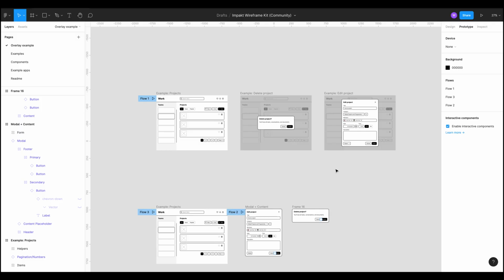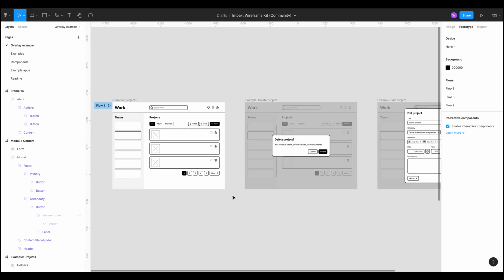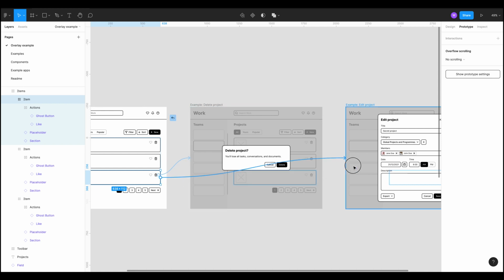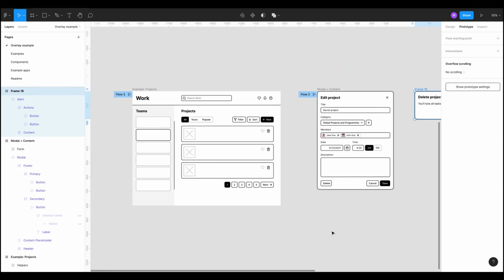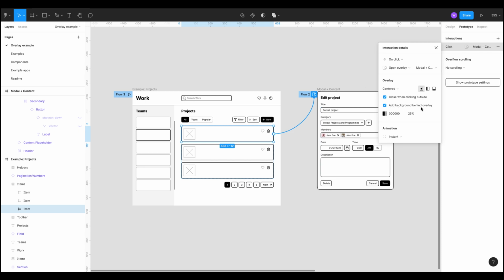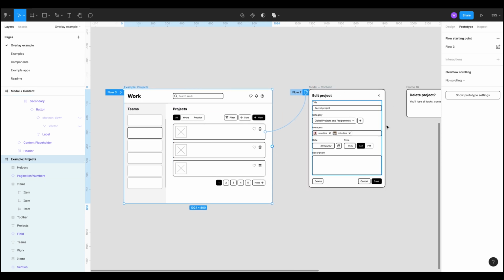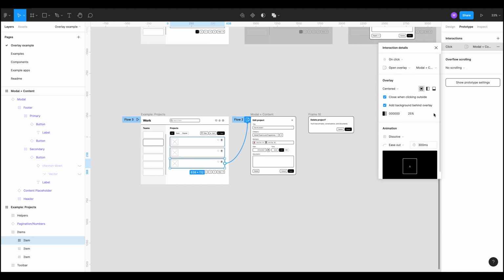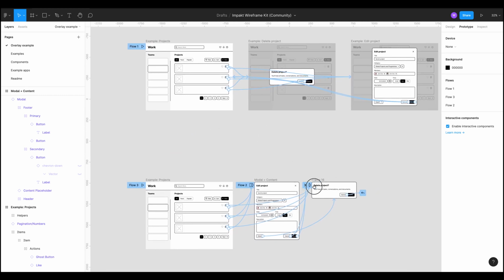How to create and use an Interactive Overlay in Figma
In this video, I explain how to create overlays, popups and modals in Figma using two methods.

The first method requires a screen for each interaction and the other uses Figma's interactive overlay actions which not only saves you time but offers some really nice additional features.

I hope you enjoy this video and you find it helpful. The more this channel grows the more content I can put out to a larger audience. All my videos are free and are based on 10+ years of experience as a senior digital product designer at some of the biggest brands in the world.

Let me know your thoughts, questions and feedback in the comments below.